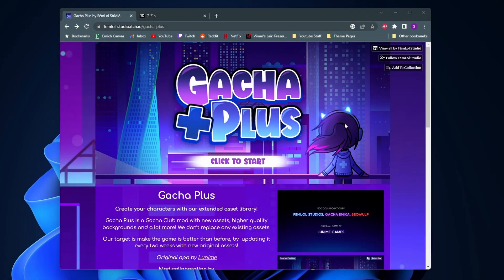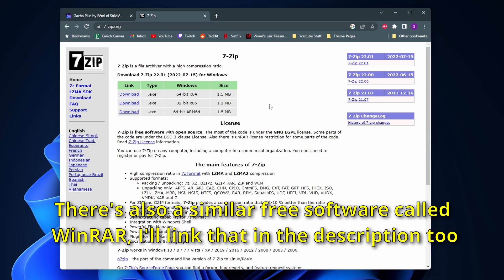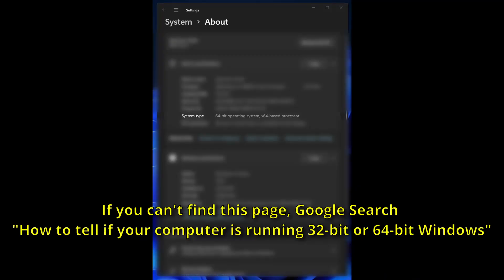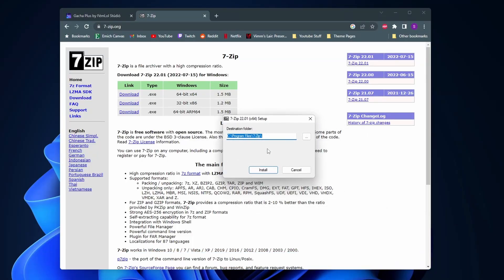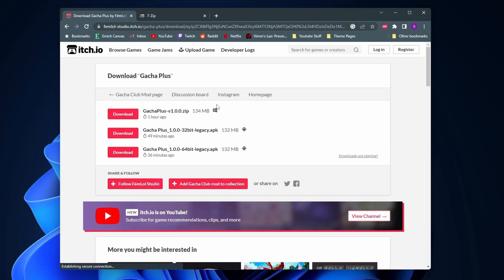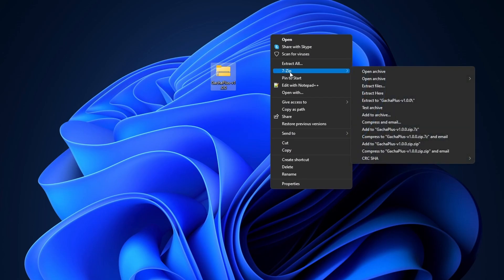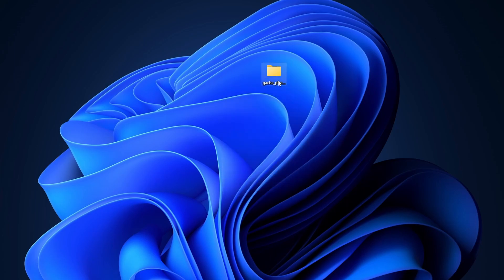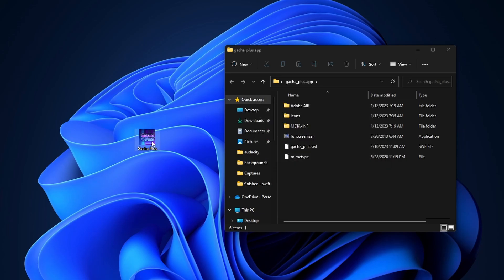How to Download Gacha Plus on Windows PC or Laptop - Full Guide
In this video I show you how to download, install and play Gacha Plus on a Windows PC or Laptop.

-SWIFTNESS